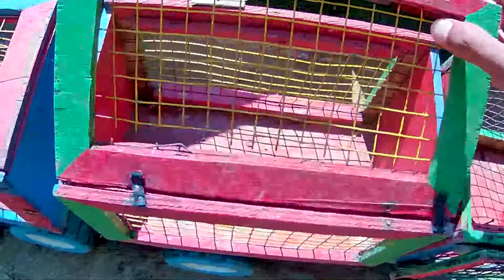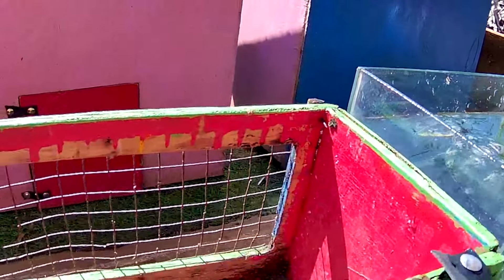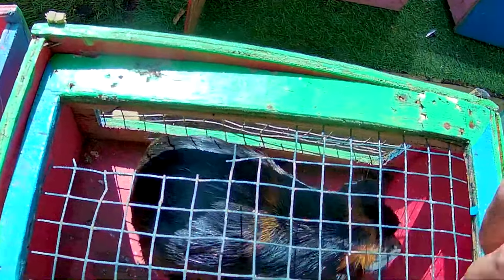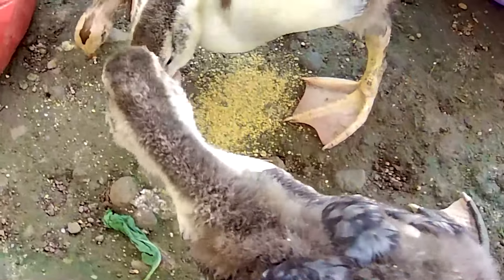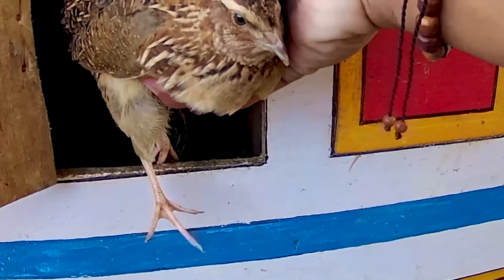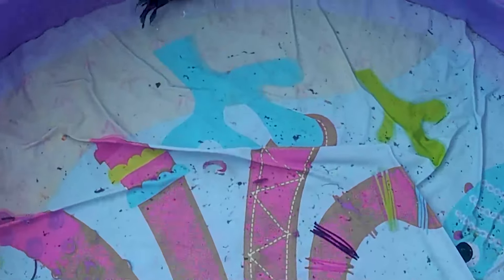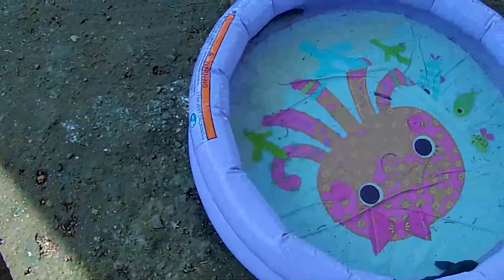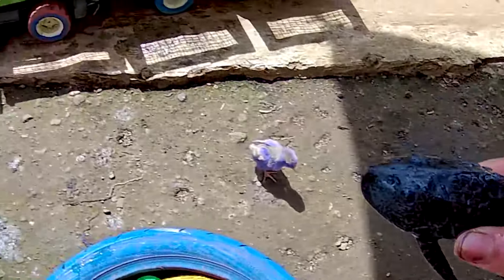World Cute Chickens Colorful Chickens Rainbows Chickens Cute Ducks Cat Rabbits Cute Panda Tetra